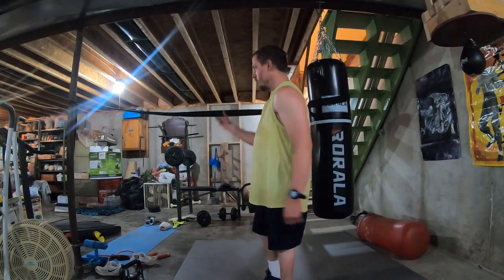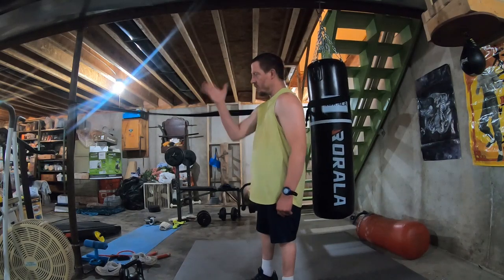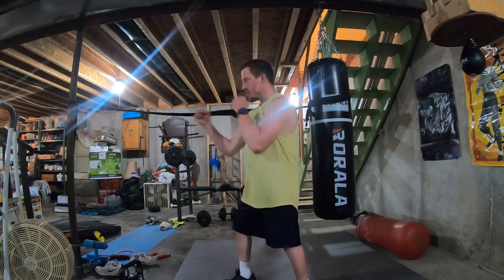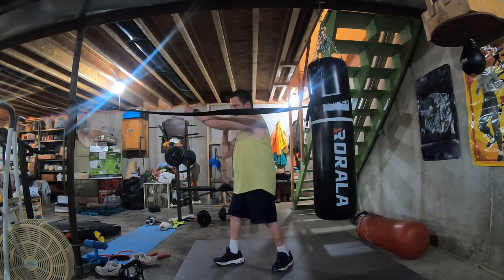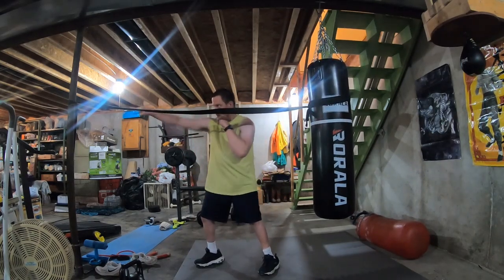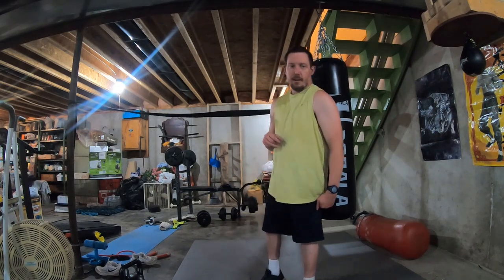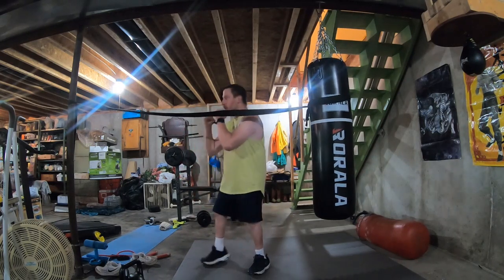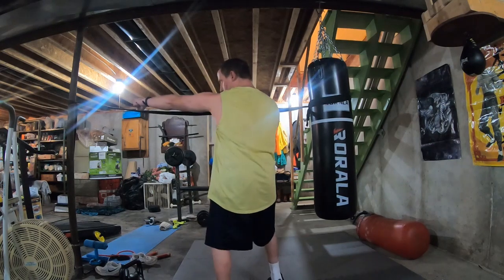Jab Cross Hook Weave Cross Jab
This is one of the best strategy to us in Boxing Karate Wing Chun Kickboxing or what ever style you use it will fit in with it because all your doing setting up attack and weaving under your opponents hook then countering right back.